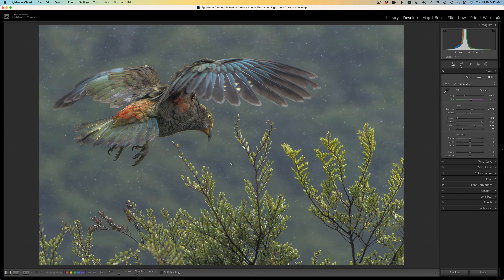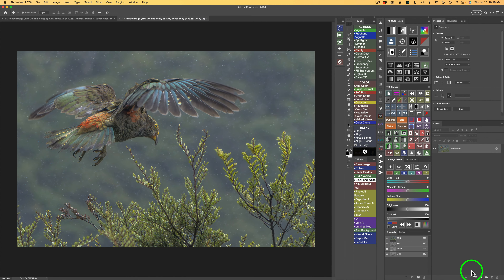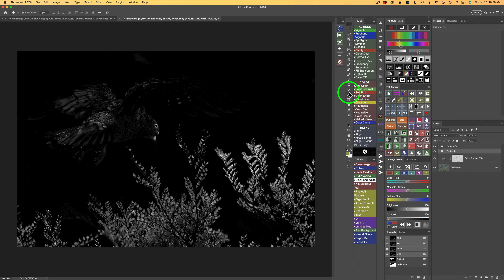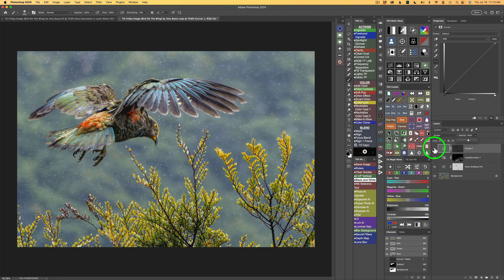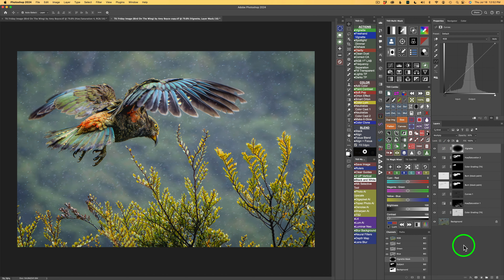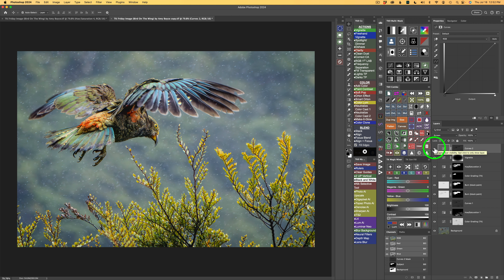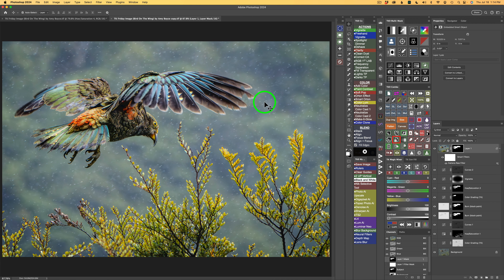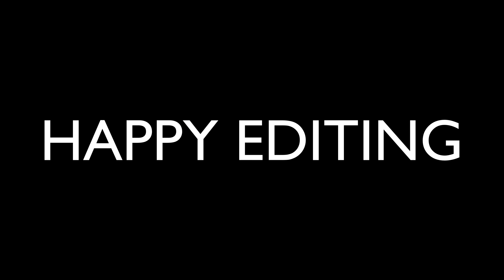TK FRIDAY (On The Wing) FULL EDIT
Purchase Tony Kuyper's TK9 PLUGIN For PHOTOSHOP, Panels and Training Videos

In today’s tutorial, I’ll be performing a comprehensive edit of a stunning bird image captured by Amy Boyce. 🐦✨ Join me as I delve into the editing process, sharing tips and techniques along the way, utilizing the TK9 Plugin for Photoshop. I’ve included the original image and detailed PDF notes as downloads, so you can follow along and try the edit yourself.